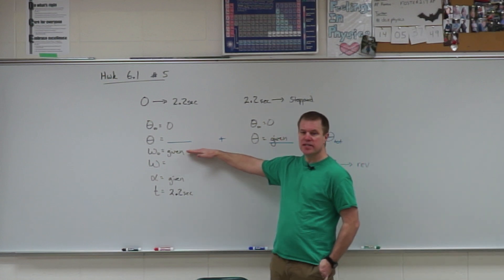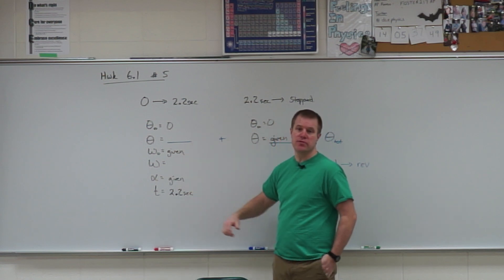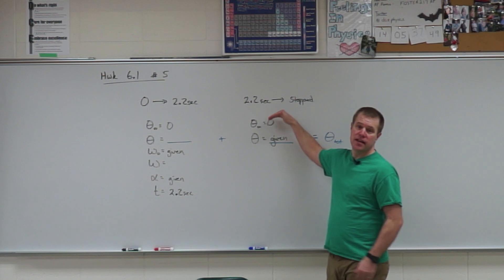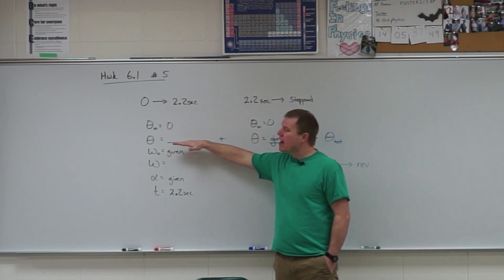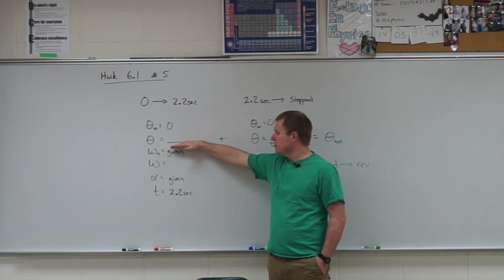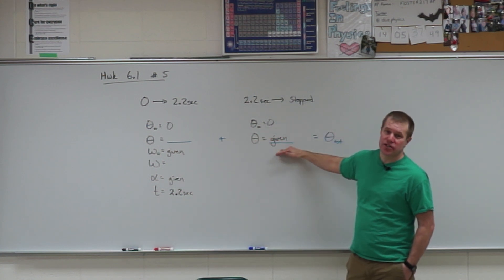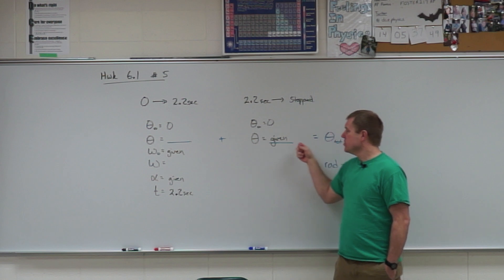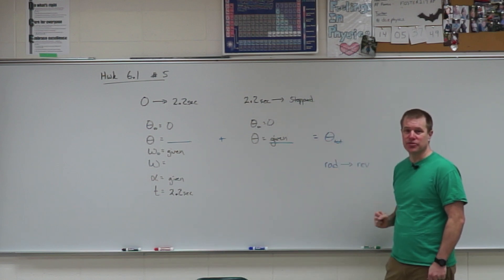hwk 61 5